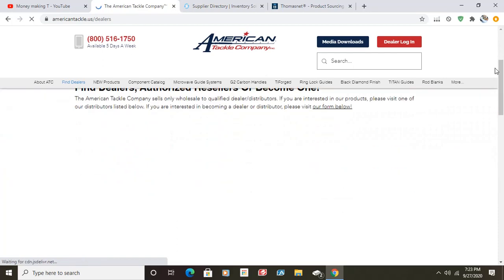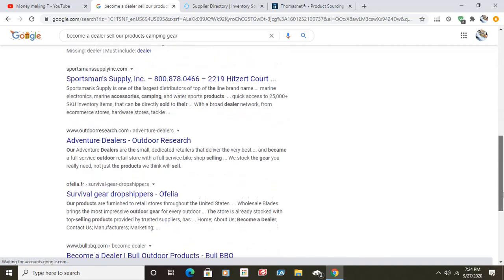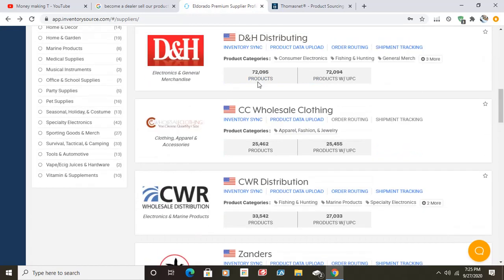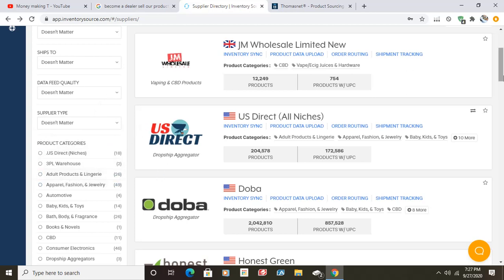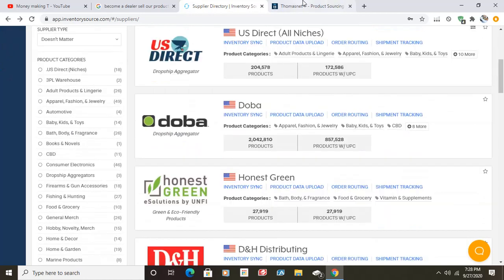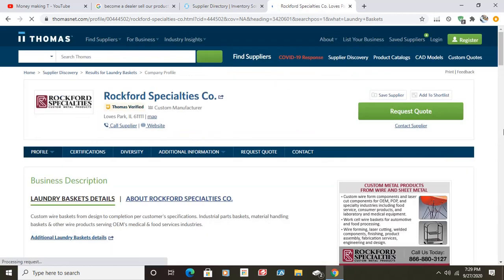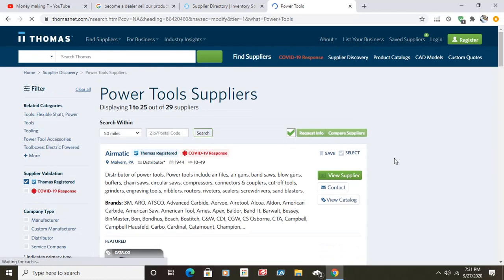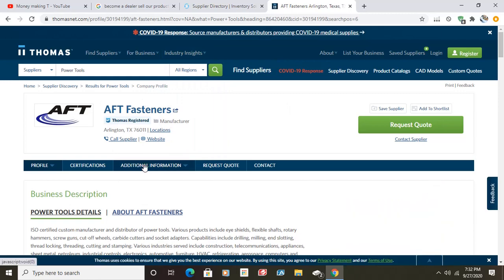3 EASY Ways To Find DropShipping Suppliers (Fast Quick)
3 EASY Ways To Find DropShipping Suppliers (eBay, Amazon, Shopify)

Save you time on researching and finding suppliers
Get the best pricing
Fastest options to your customers
Efficient vs. Inefficient ways to find suppliers